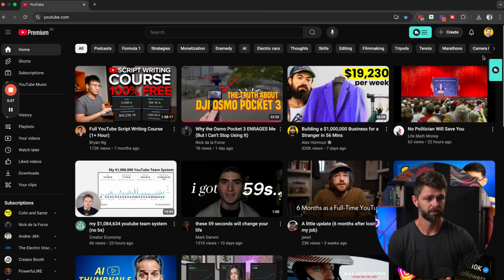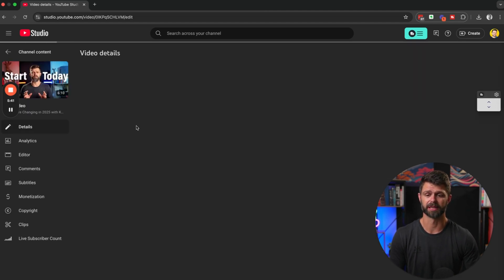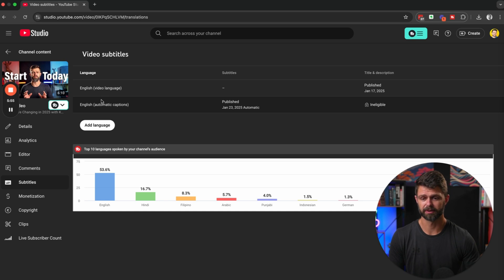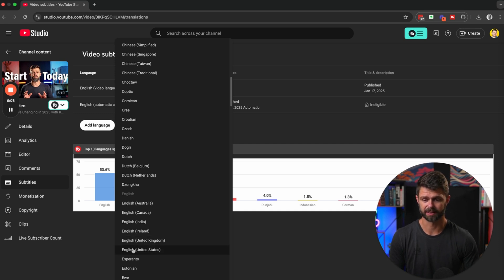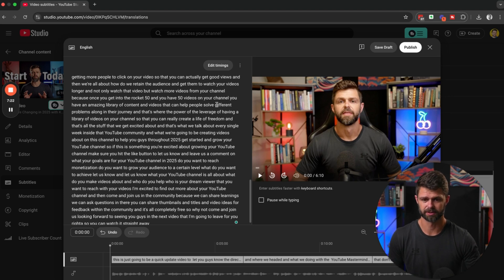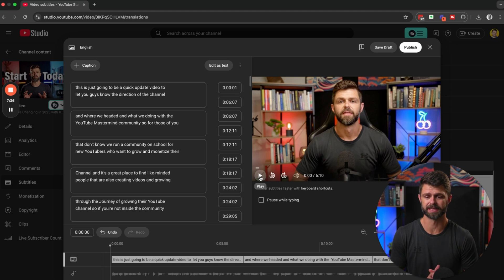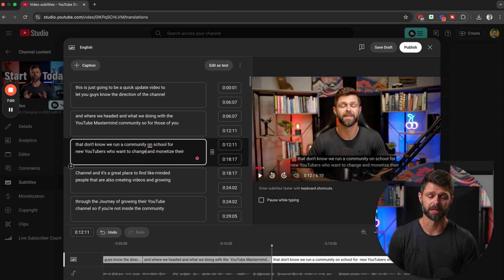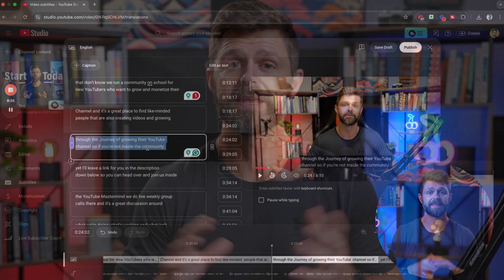How to Add Subtitles to a YouTube Video in 2025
In this video Karl takes you step by step through How to add subtitles and closed captions to your youtube video.